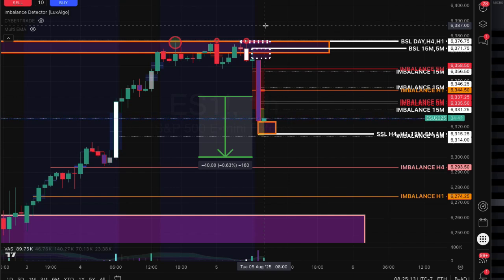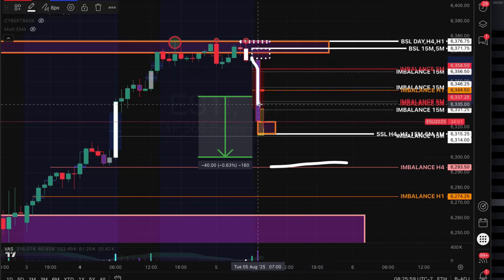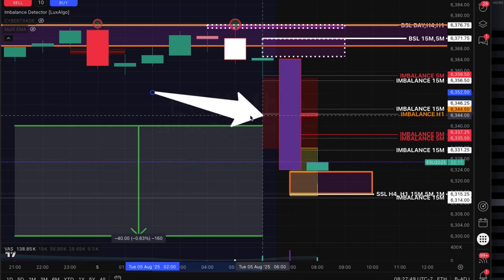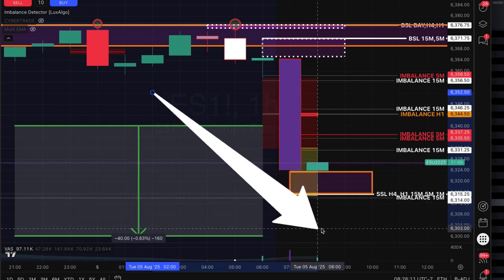LIVE TRADING 8/5/2025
LIVE LESSON IN THE MARKET TODAY